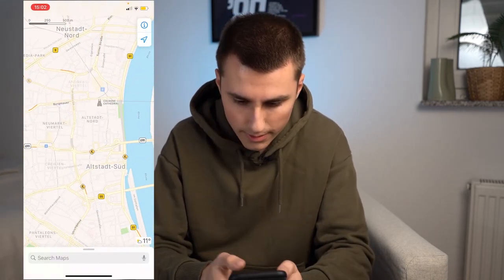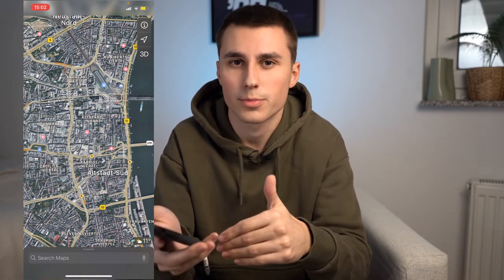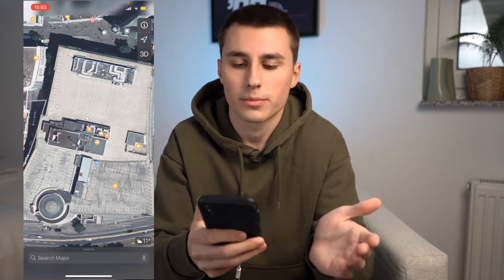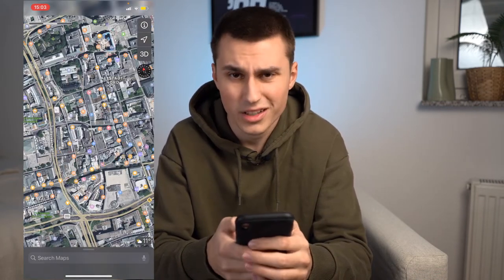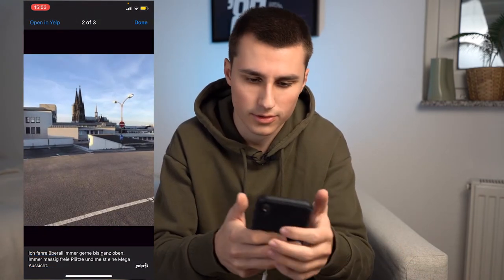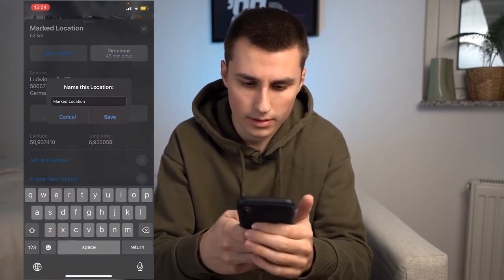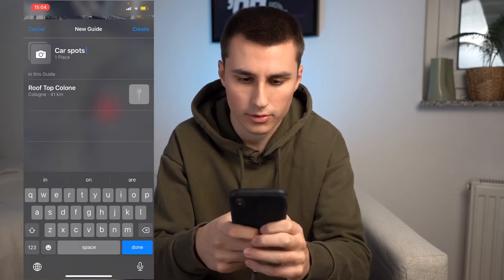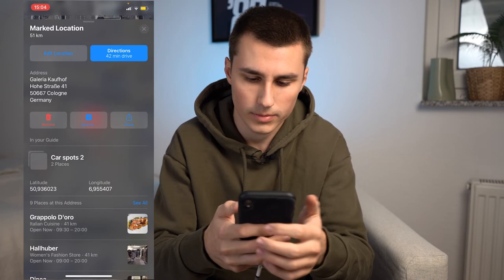Finding Car Photography Locations // 4 EASY TIPS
Finding good locations can be pretty hard and time consuming. But after watching this video you will be able to find good locations in no time and even without leaving your home.

If you like the video make sure to leave a Like !

MY GEAR

*My FAVORITE Lens
*Cheap do it all Prime lens
*All around Kit lens

*Second Camera

*SD Card (Video)
*SD Card (Photo)

*Wireless Microphone

*My Computer

*Camera bag

*Must have for Car Photography
*cheap Variable ND
*Makes very Lens a Macro Lens

*Cleaning Rocket

It doesn’t cost you anything extra to use them. Thank you for the support!

00:00 - Intro
00:14 - Tip #1
02:02 - Tip #2
02:54 - Tip #3
03:23 - Tip #4

Mindless Matter - Stream beats